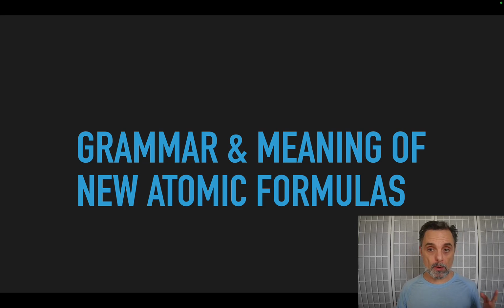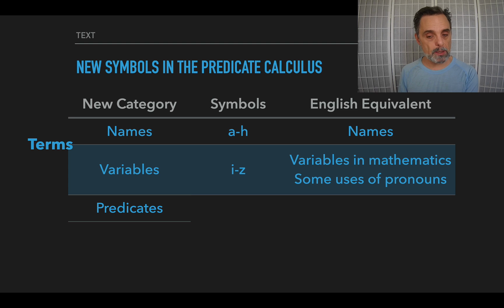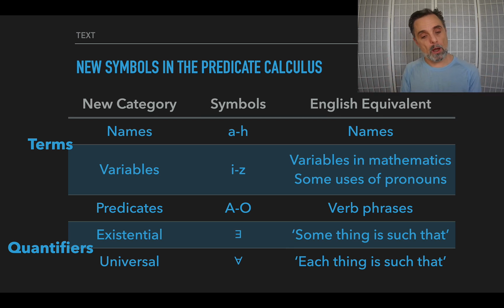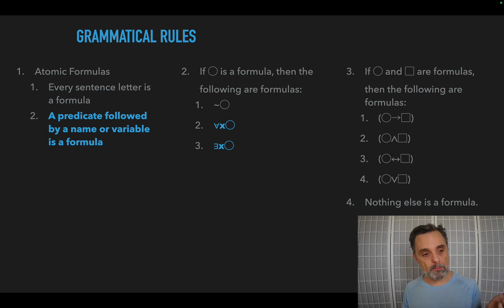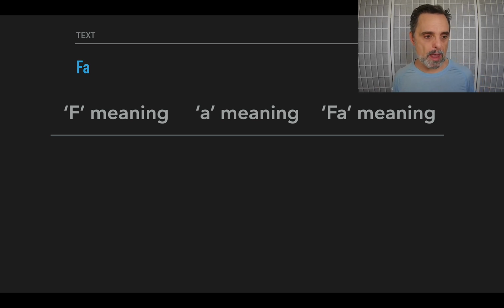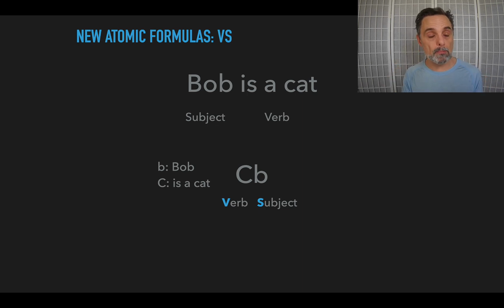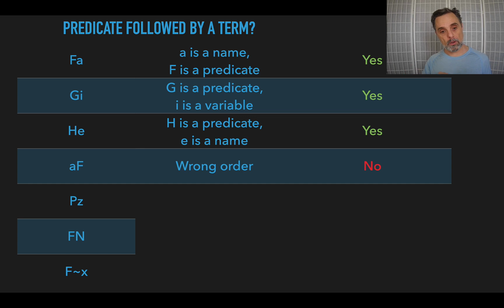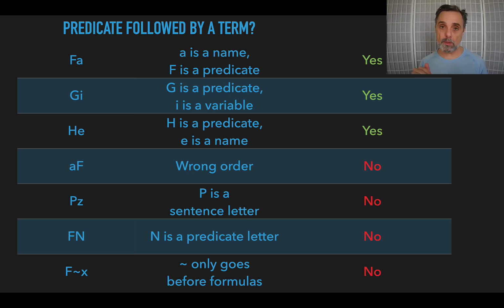Grammar and Meaning of Atomic Formulas in Predicate Logic